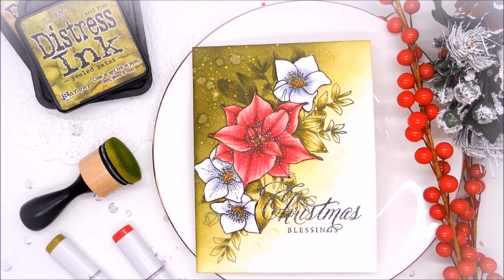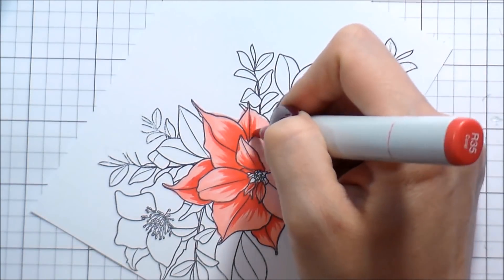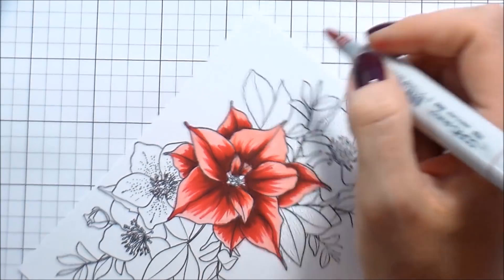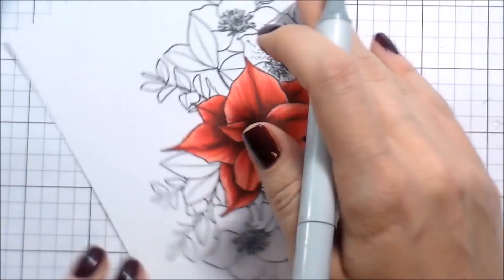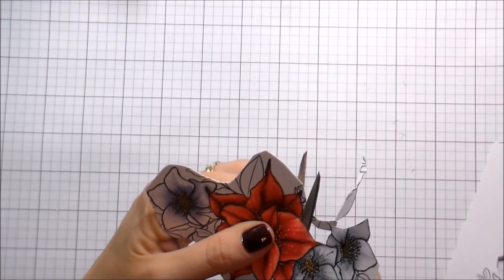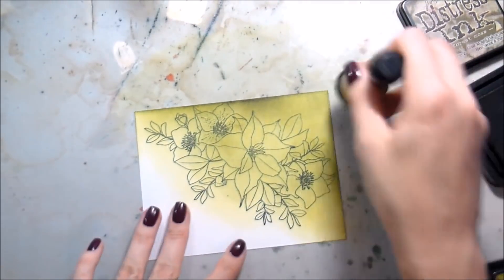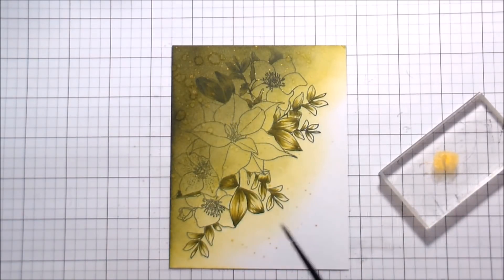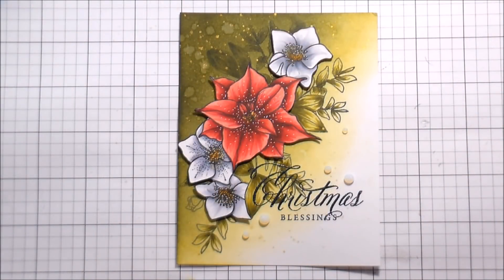Stamp Highlighting Two Ways with WPlus9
Sharing a video showing how to highlight a portion of a stamp two different ways using distress ink and Copic coloring featuring products from WPlus9